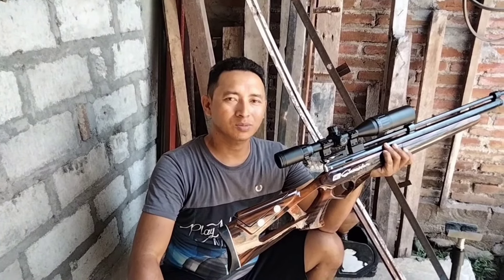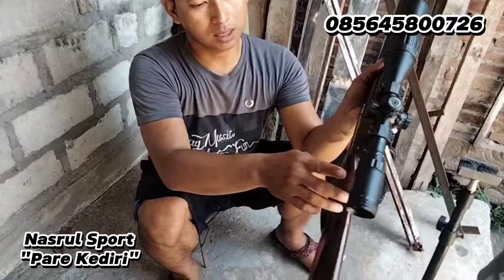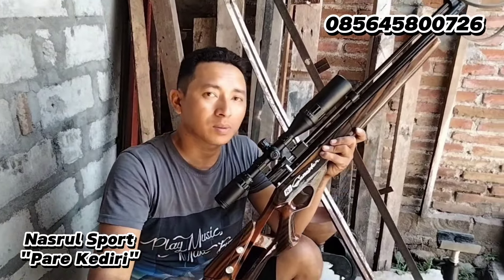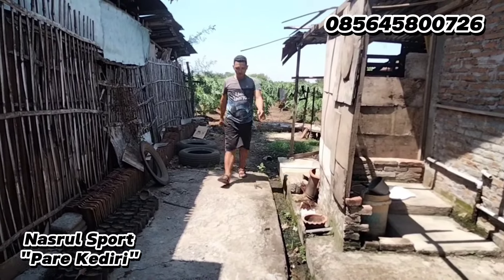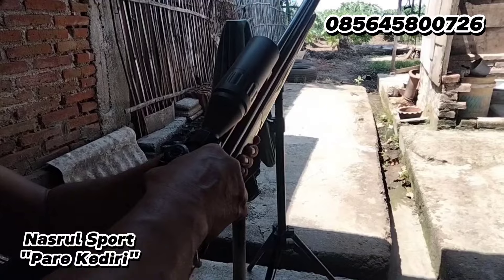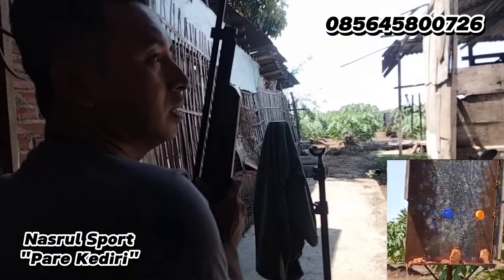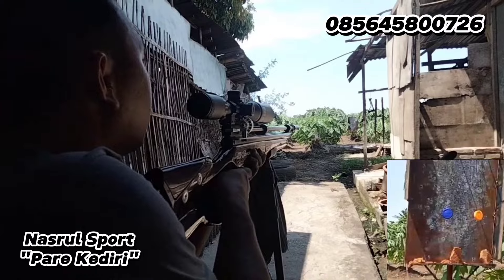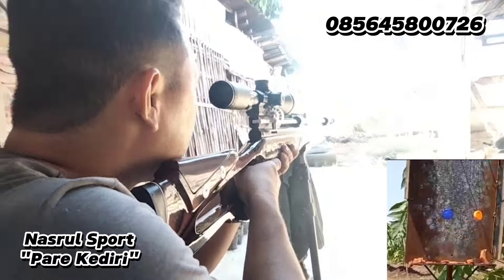Uklik Magazine "Seneider" Akurasi n power joooos//Bapak M.Jamil Situbondo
Tes n Review Senapan uklik/Sharp Magazine Pesanan bapak M.Jamil yang ada di Situbondo Jawa Timur

Spesifikasi senapan
-Tabung Kuningan od 25
-Tabung dalam udah V5 upgrade z bosku (double sil n kapsul)
-laras baja od 13 panjang 65cm
-plisir depan dan belakang manual
-pompa min 5x max 12x
-chamber sideliver

Kelengkapan senapan dari pabrik
-peredam
-tali sandang
-sparepart cadangan
-mimis tes
-magazine
-STKS Surat Tanda Kepemilikan Senapan
(Teleskop spike - harga sendiri) Menyesuaikan orderan konsumen z bosku 🤗 🤗 🤗

NB=pesanan bapak M.Jamil langsung cash Alhamdulillah amanah 1000%

Pengrajin senapan angin "Tiger Air Rifle n Samson Cbr"
Langsung dari Pabrik Pengrajin
bisa request sesuai permintaan
yang beralamat di Pare Kediri Jawa Timur